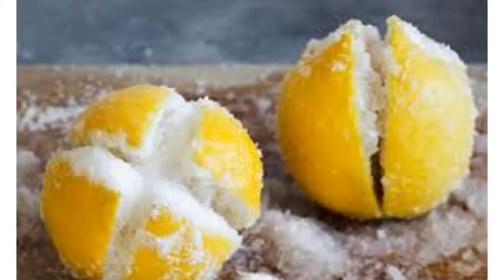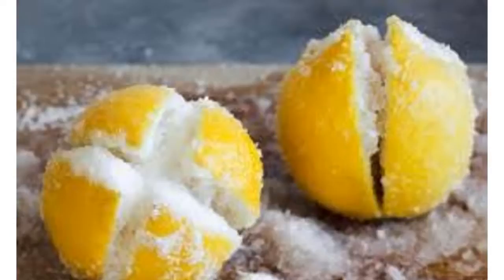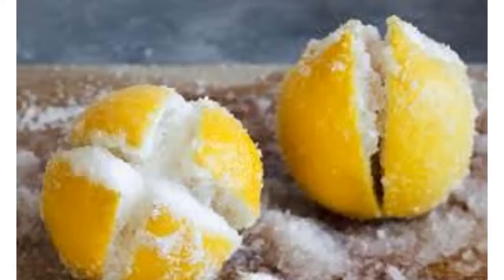Cut One Lemon, Put It in The Middle of the Kitchen and Put Some Salt On It! Life Changing Trick!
Reduce One Lemon, placed It within the center of the Kitchen and positioned a few Salt On It! Existence-converting Trick!
Lemon has many beneficial uses and numerous health benefits. Its specific taste and scent offers an super taste to liquids and meals. It treats infection motive by using germs and micro organism and pores and skin conditions and improves coronary heart health.
Here is an first rate trick that allow you to to take away the terrible odors inside the kitchen and cast off the germs and bacteria.

These are the commands:

at first, you should cut the lemon in 4 parts. Just don’t cut them to the end because they shouldn’t separate. Then, placed a few portions over the lemon portions and place them within the kitchen. This first-rate trick will supply refreshing and great citric odor and it's going to neutralize the bad odors in the kitchen. It will also do away with the bacterial and germs.

You may also make a herbal disinfectant via blending a touch salt, soap and juice of three lemons in a bottle of water. It's going to disinfect the whole region.